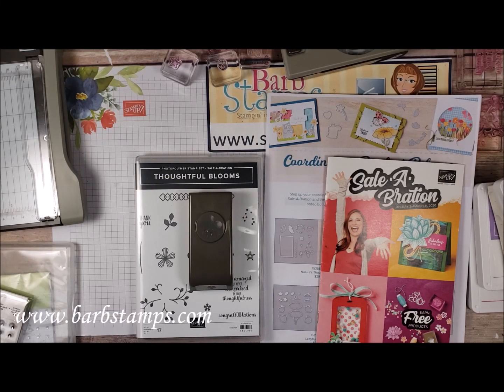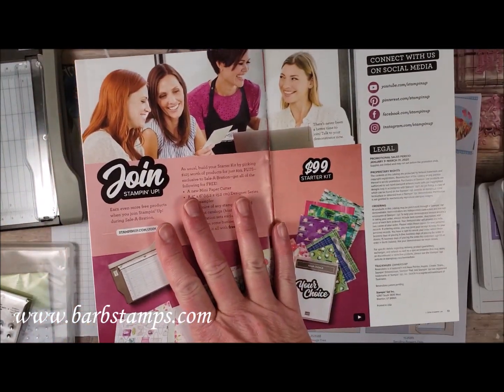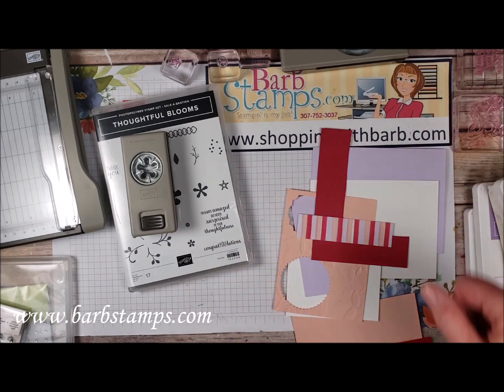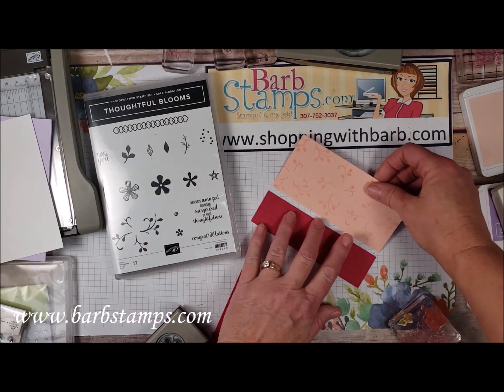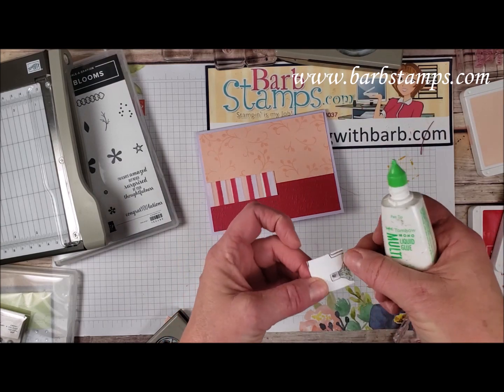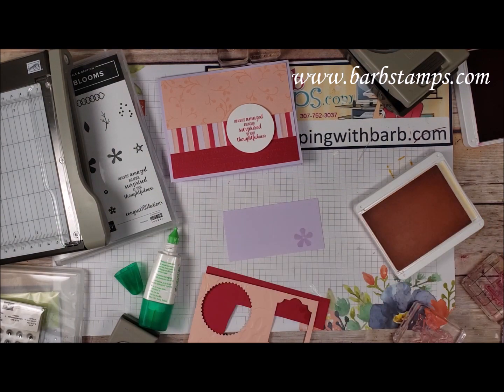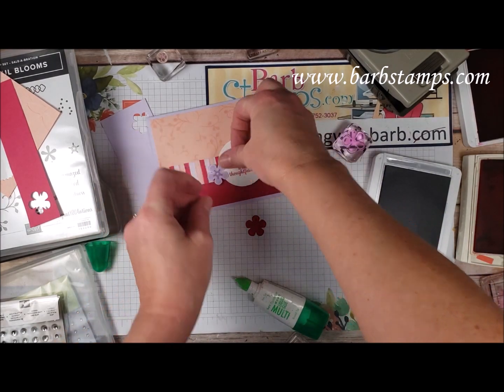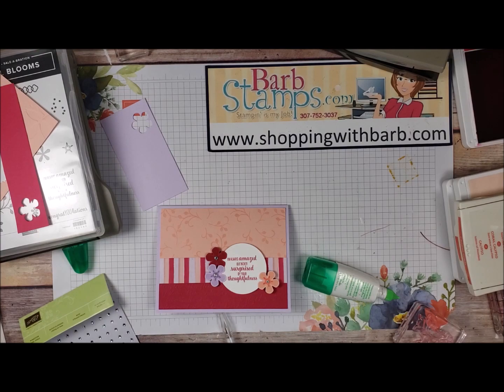Paper Saving Trick Thoughtful Blooms Small Bloom Punch Sale-a-bration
Join me for my weekly Facebook Live Show every Thursday at 7:00pm Eastern Time, 5:00pm Mountain Time